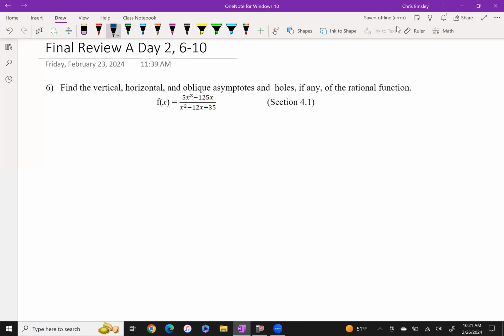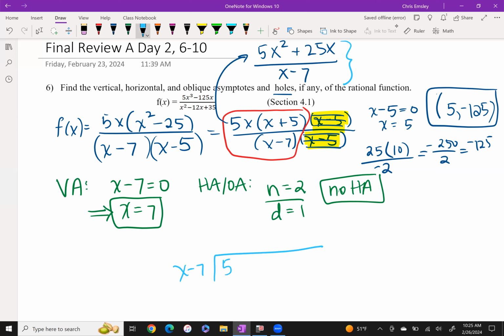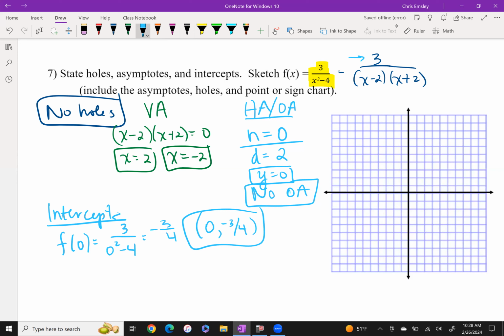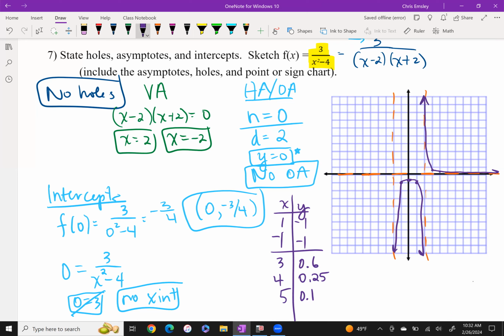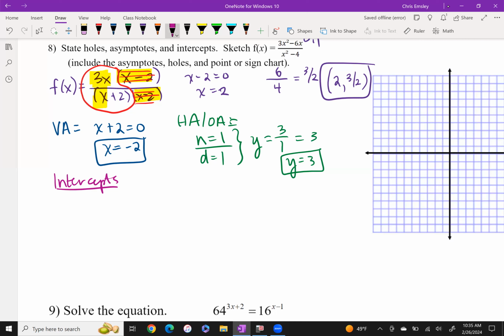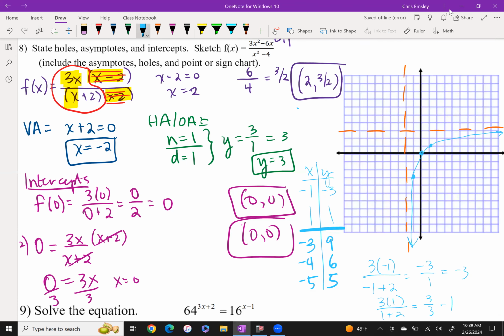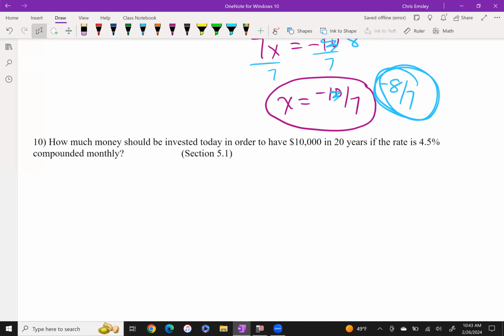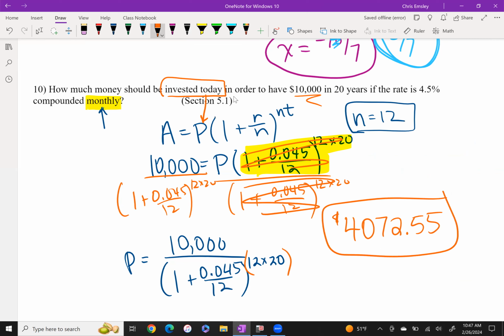FinalA Day 2 6-10